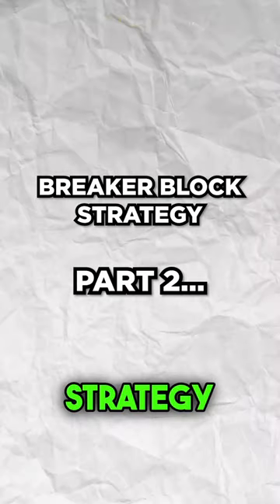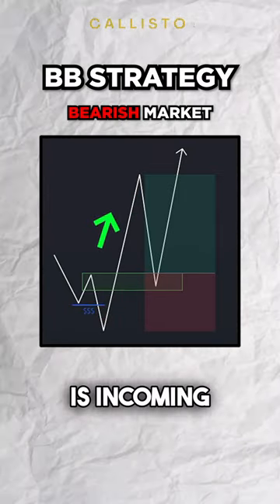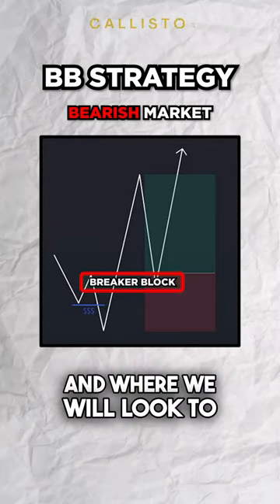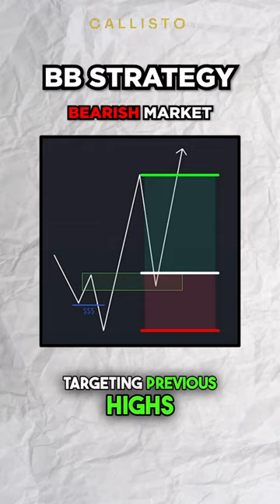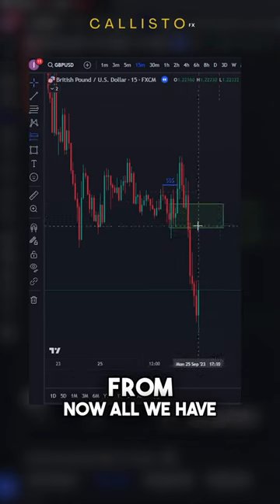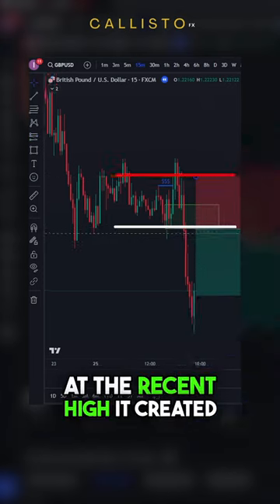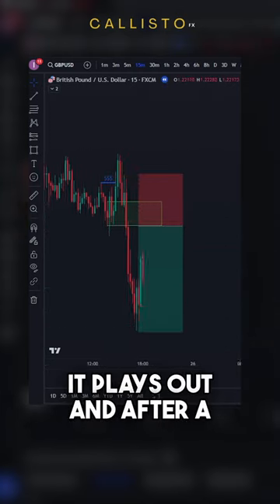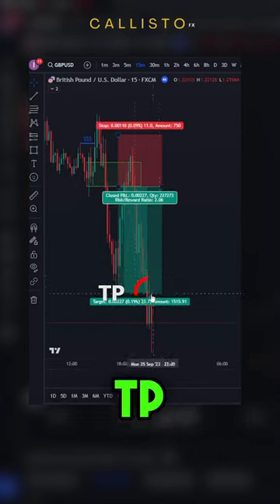pinpoint accuracy for REVERSAL 🤯 ICT STRATEGY